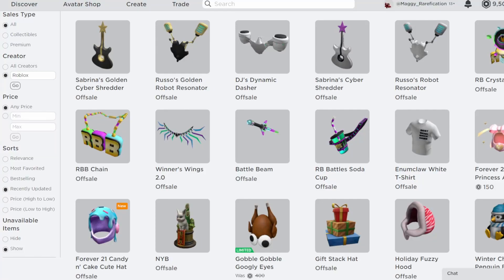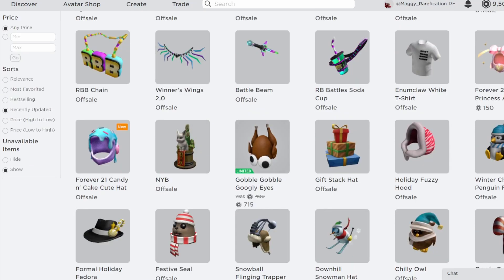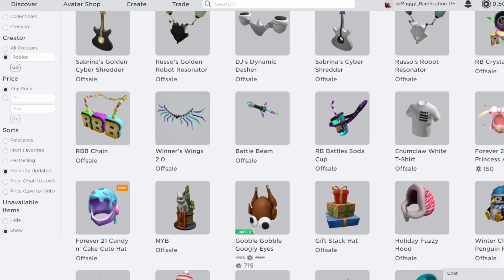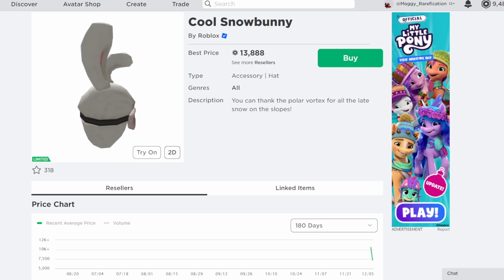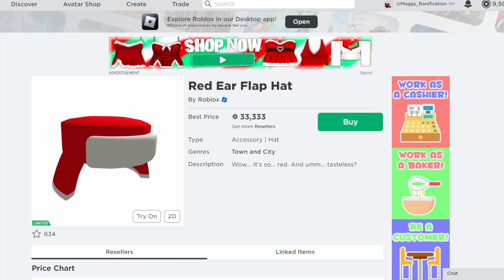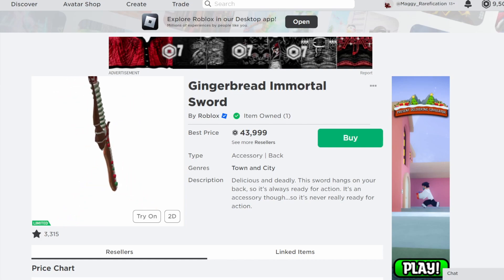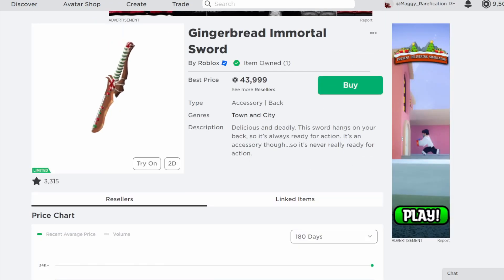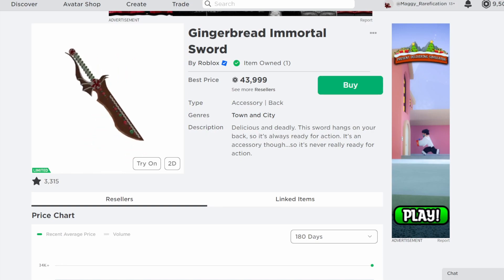Gingerbread Immortal Sword, Cool Snowbunny, & Red Ear Flap Hat Went Limited!